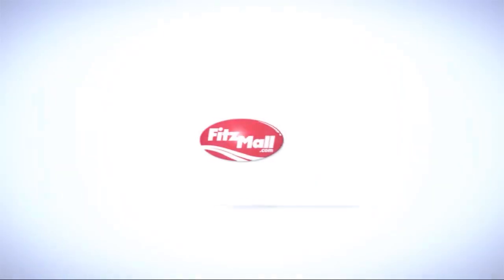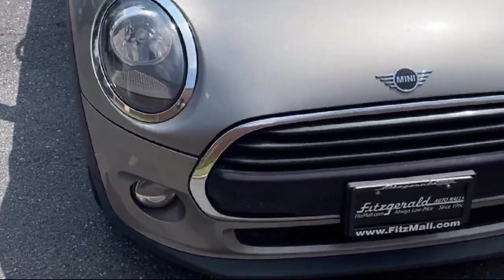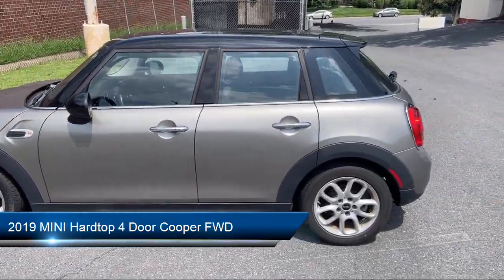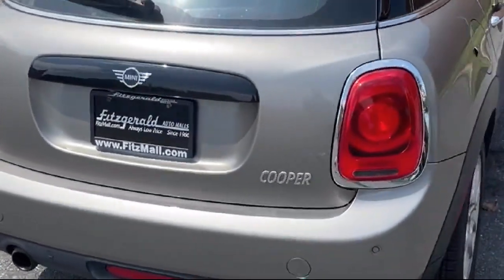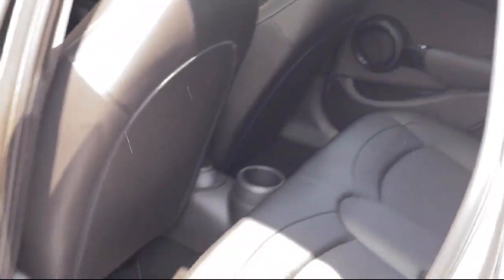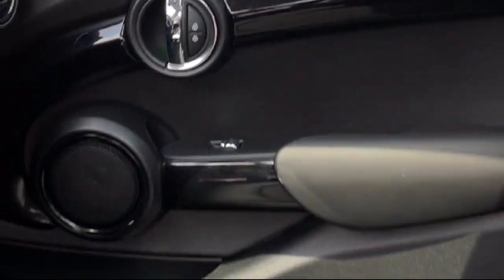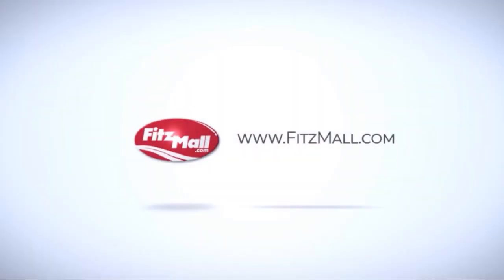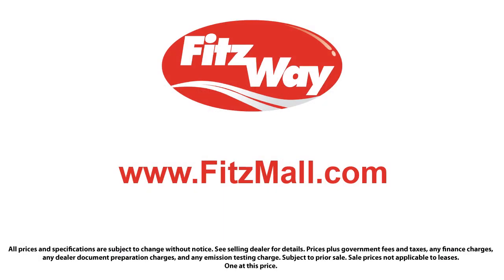2019 MINI Hardtop 4 Door Cooper FWD Wheaton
2019 MINI Hardtop 4 Door Cooper FWD - Stock Number: KN82178 - VIN: WMWXU1C51K2F82178.